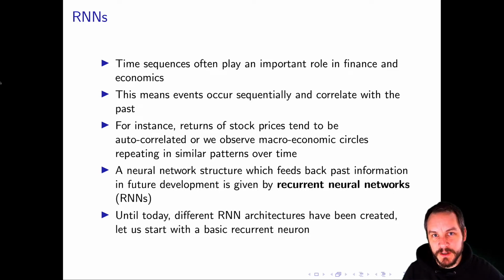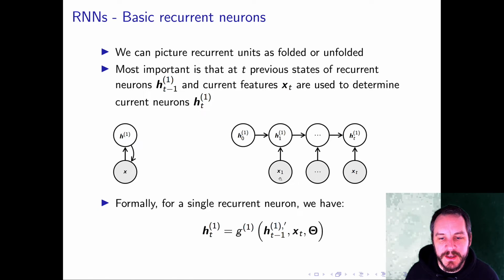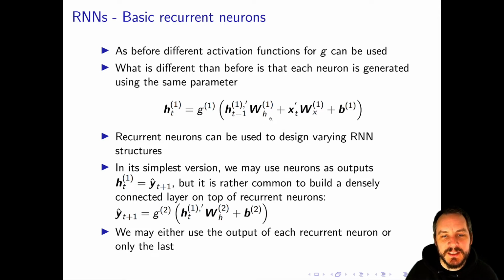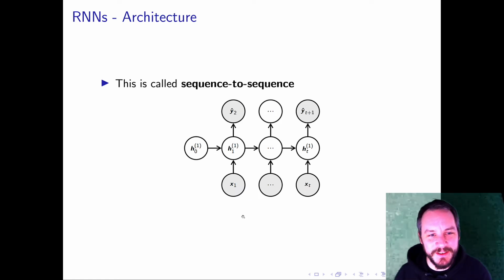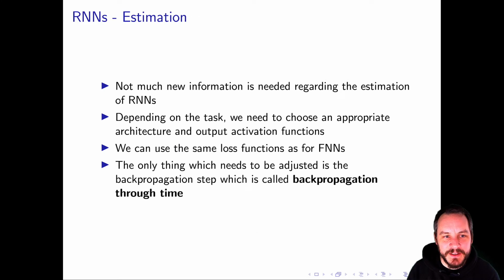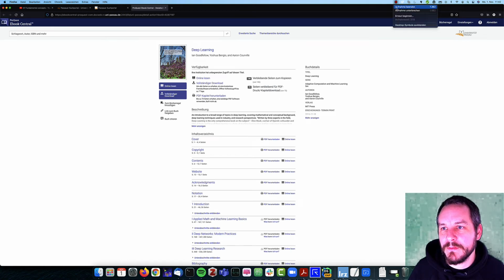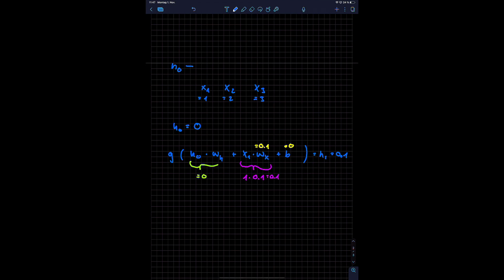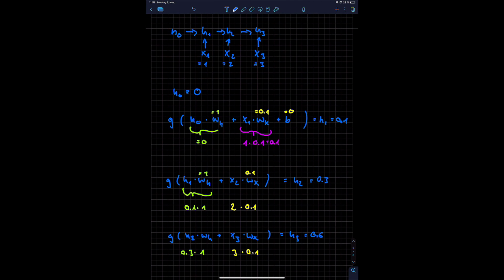09 Basic recurrent networks